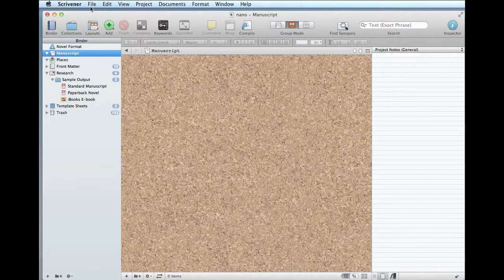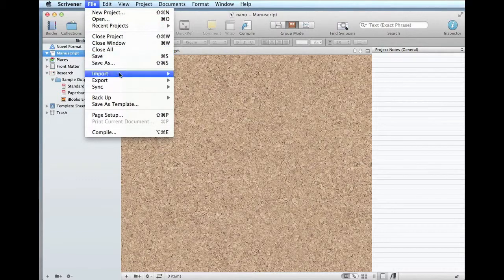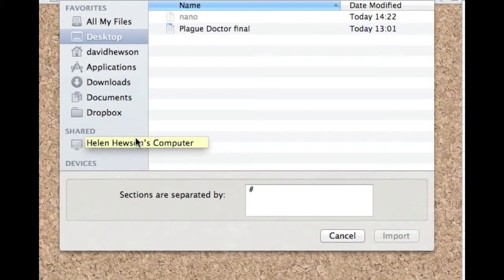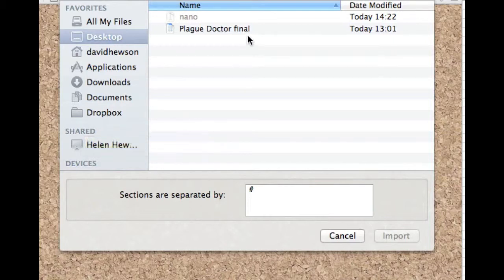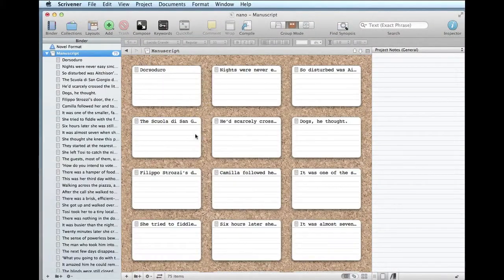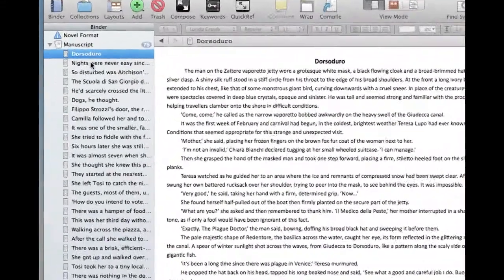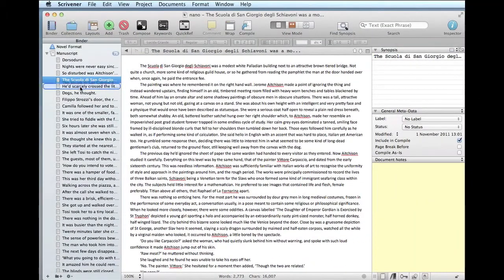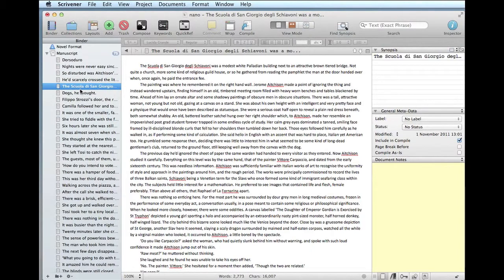Scrivener word import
The quick way to get a Word document into Scrivener, formatted automatically into separate Scrivener scenes